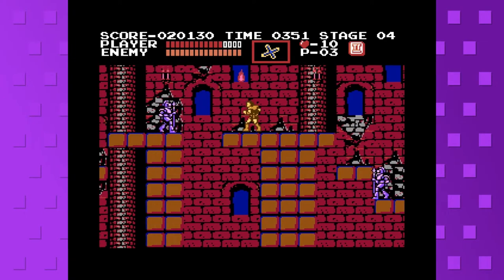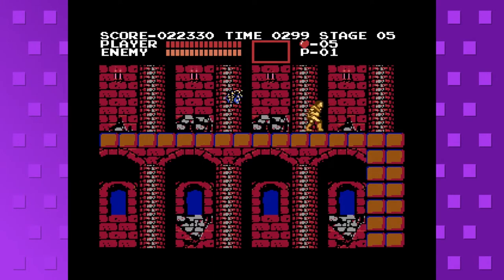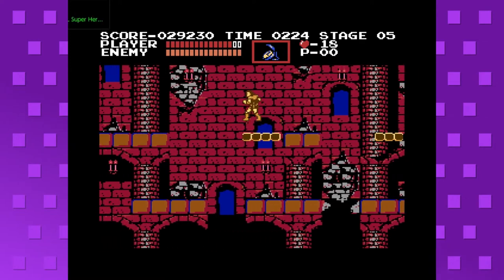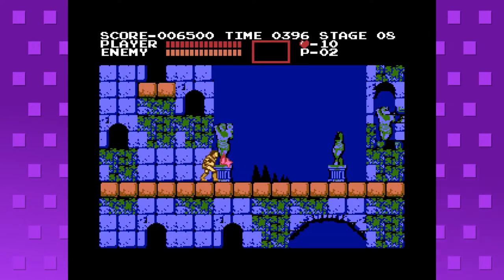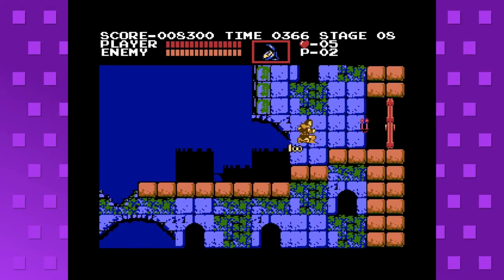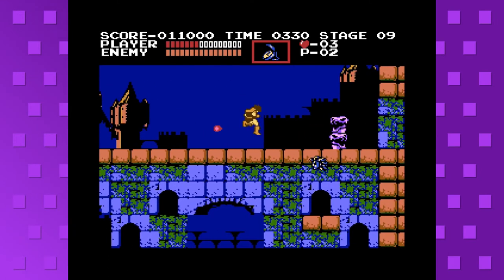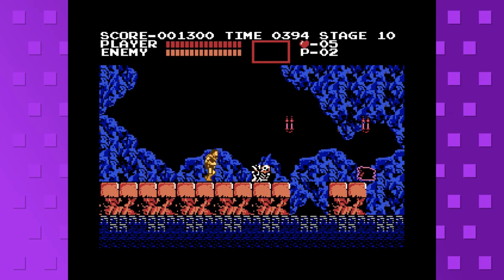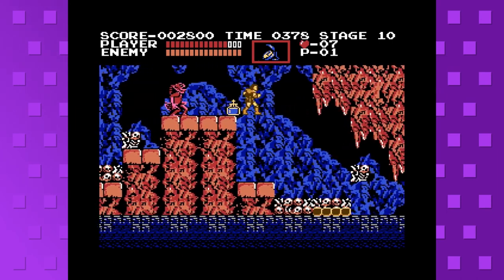Castlevania | EP1 | 🎃 Crypt Calm and MUMMY On!!! 👻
IT’S STILL A HORRIBLE NIGHT TO HAVE A CURSE!!! Spooky times are here and it is time for is to take the fight to the Drak Man himself! Simon Belmont is here to spell doom for Count Dracula! And Medusa! And Death! And Vampires! AND WEREWOLVES! Will our buddy Simon be able to make it through the dark night? Come join me on this dark journey! And together we can have a SPOOKTACULAR HALLOWEEN!!! 🎃

Please let me know in the description what games you would like me to play! It helps so much!

Tweet at me: @GamingwikClover